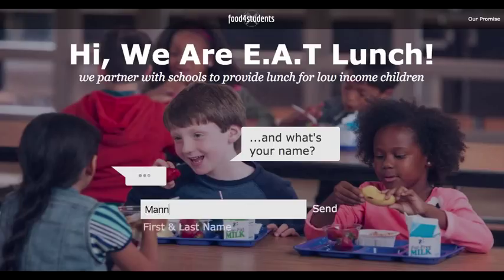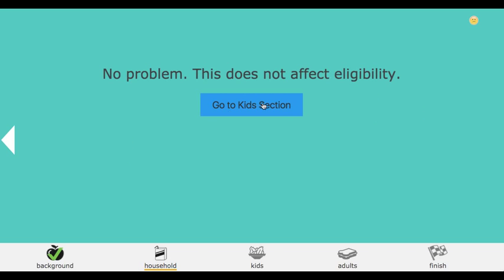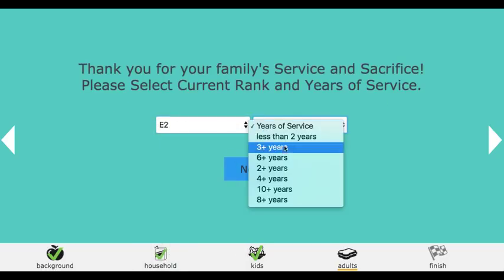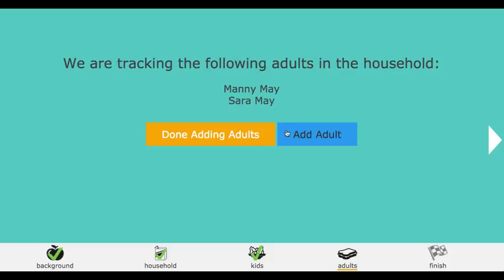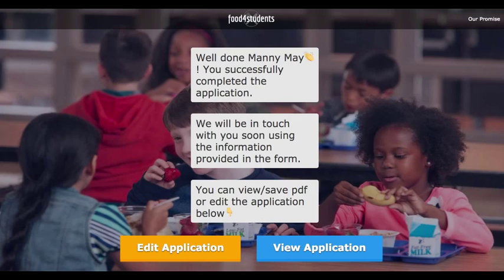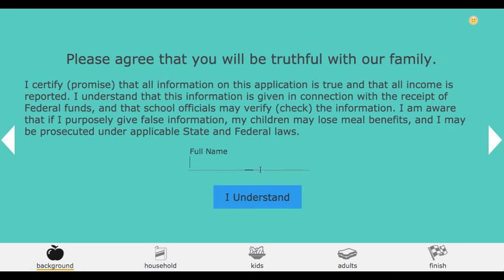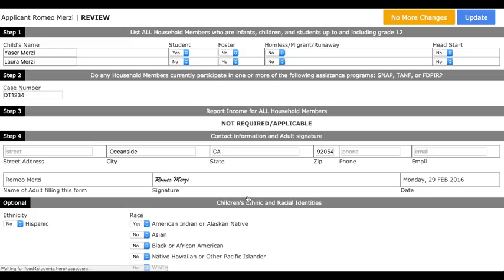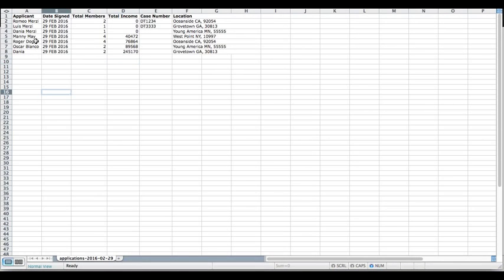food4students walkthrough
a walkthrough of my submission for the lunch UX challenge on devpost